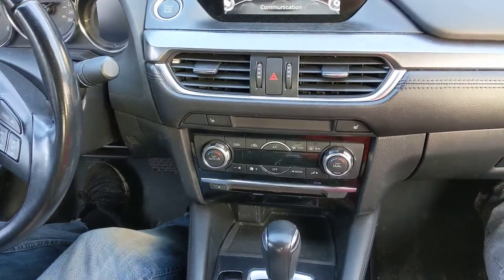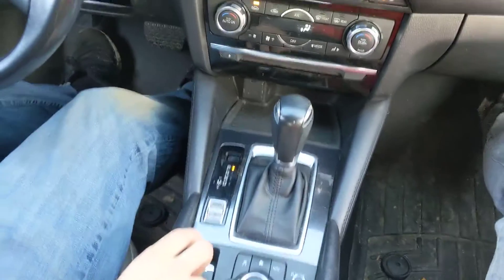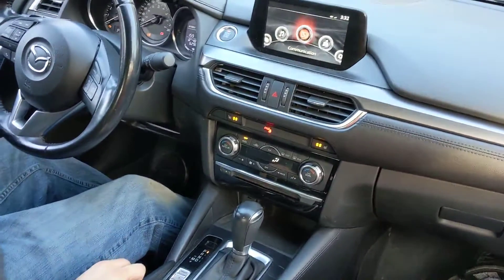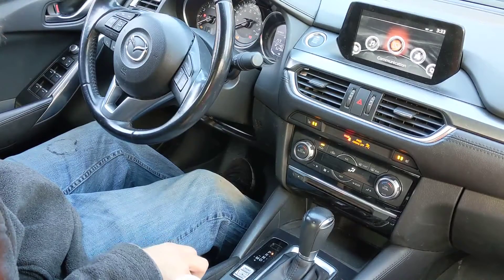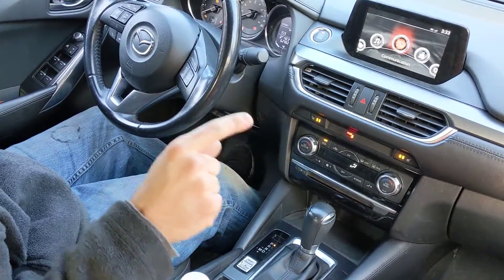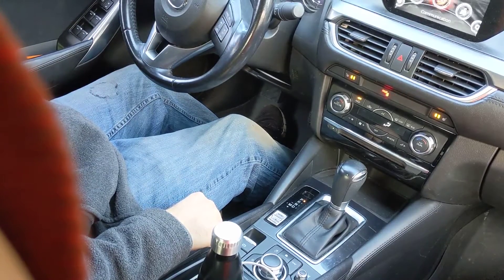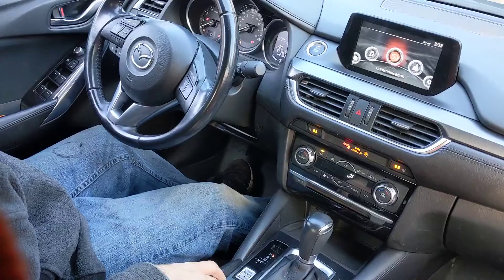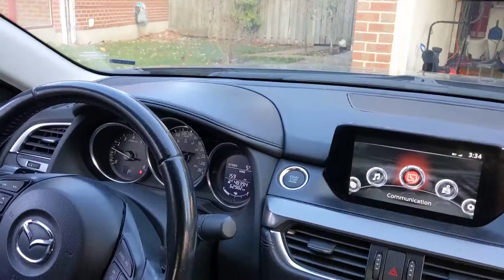Mazda Electronic Parking Maintenance Mode for rear brake replacement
Performed on a 2016 Mazda6, but applies to all Mazdas with EPB